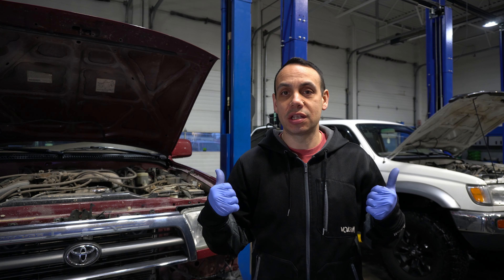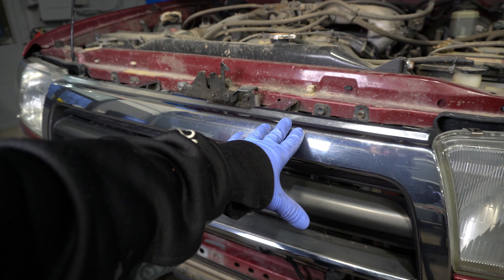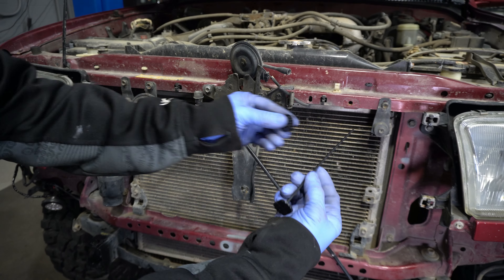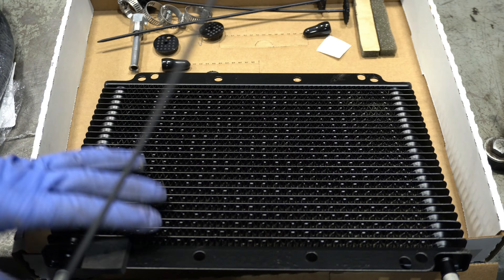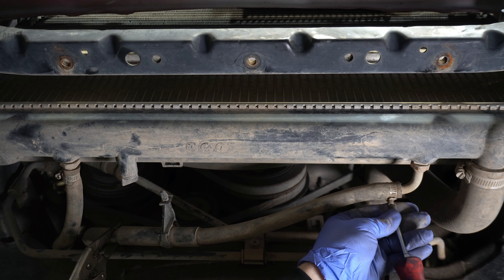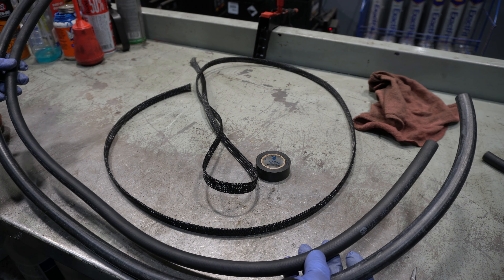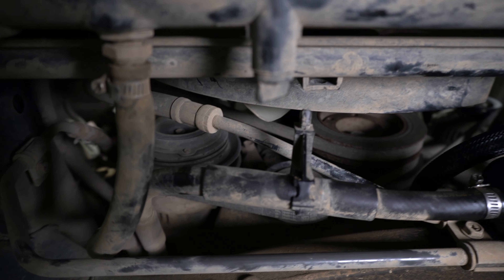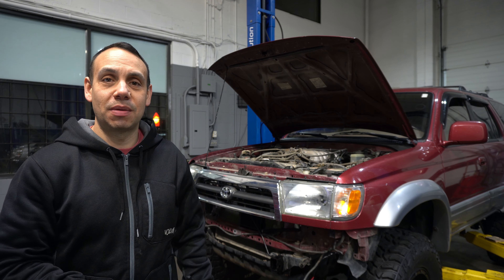3rd Gen 4Runner Transmission Cooler & Filter Install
In this video I show you how I installed a external transmission cooler and filter on my 3rd gen Toyota 4runner. The process is not too hard and can be done without major tools or needing a vehicle lift. If you plan to tow or spend time offroad transmission temps can get dangerously high. This will help with that.

Don't forget to:
4 - Hit the little bell so you get the latest videos.

Thanks! Kelly.